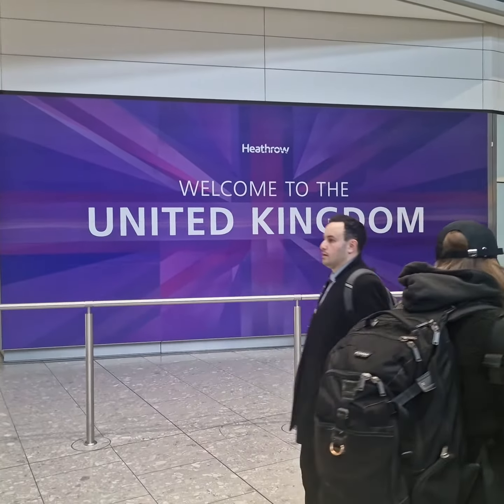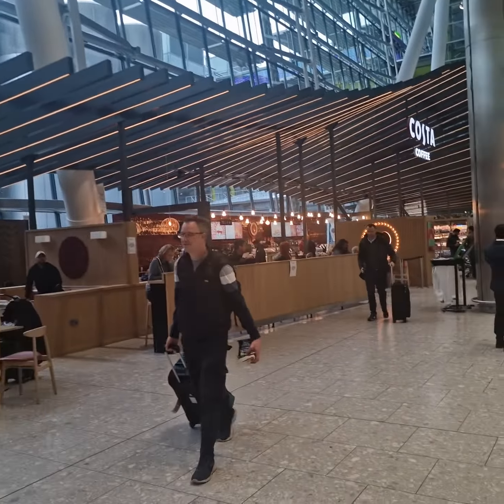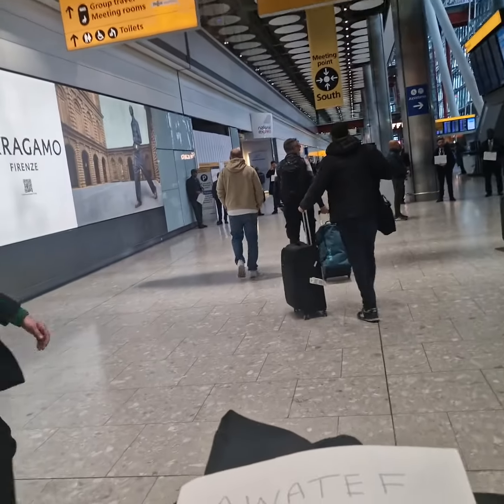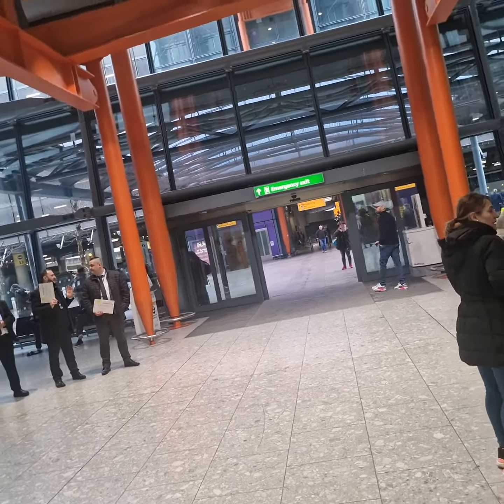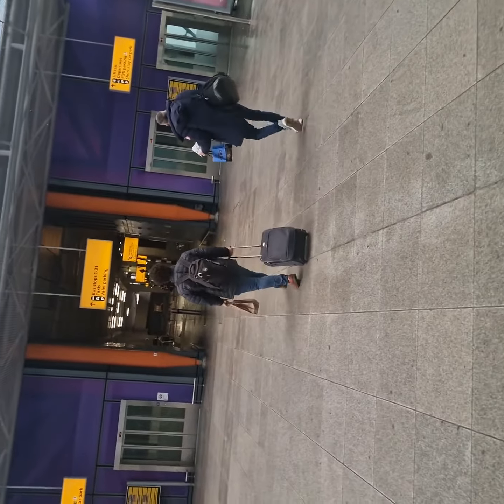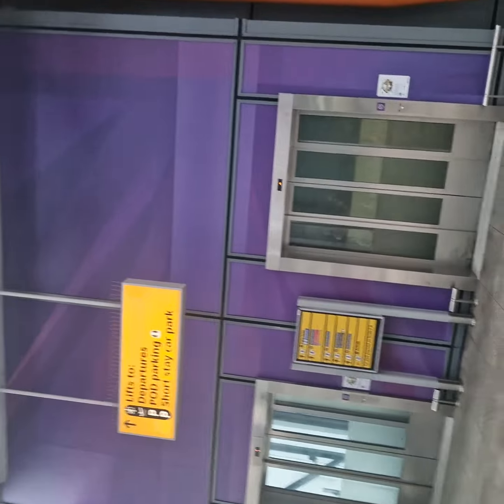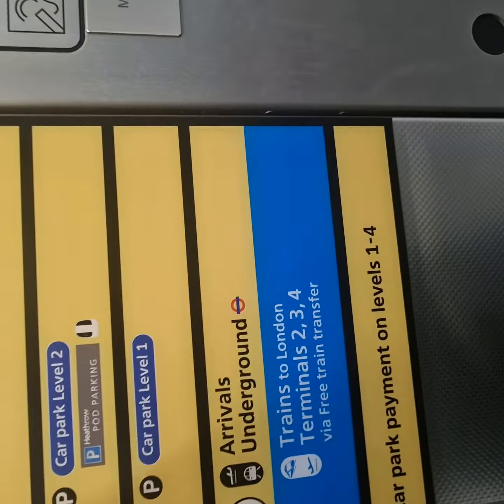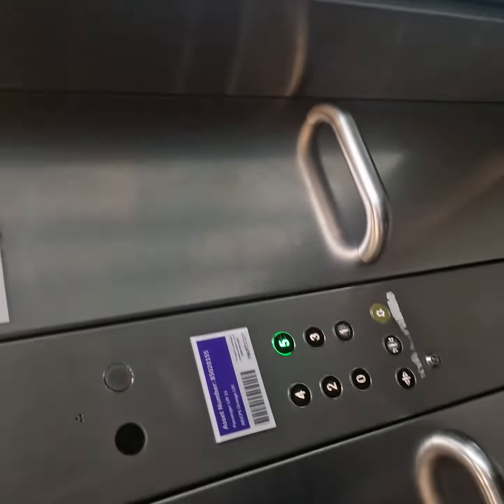Ali Baba Cabs guides you through Heathrow terminal 5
Navigate Heathrow Terminal 5 with ease, guided by Ali Baba Cabs. Our expert drivers know the ins and outs of the terminal, ensuring a seamless journey from curb to gate. Trust Ali Baba Cabs to handle the details, so you can focus on your travel experience. Book your ride now and let us guide you through Terminal 5 with confidence and ease.